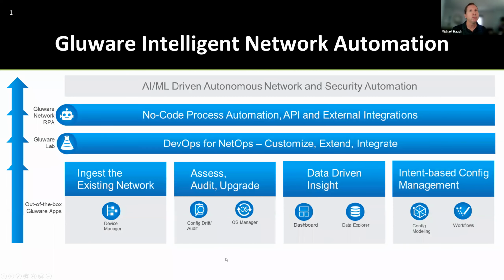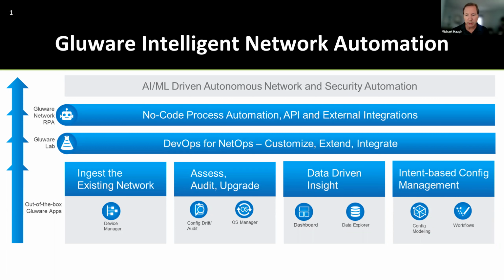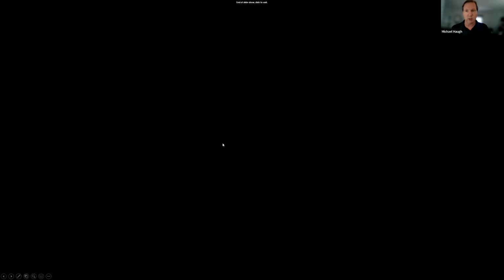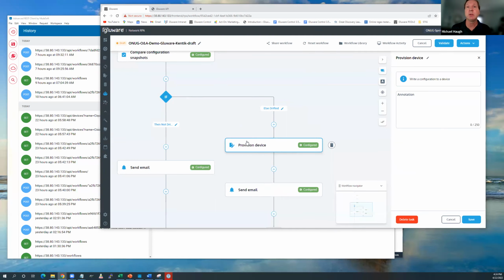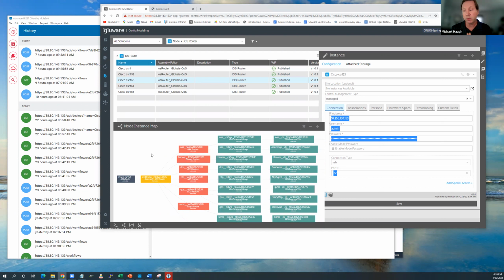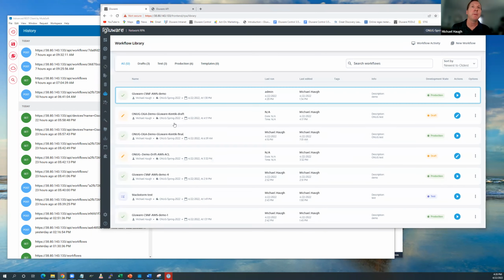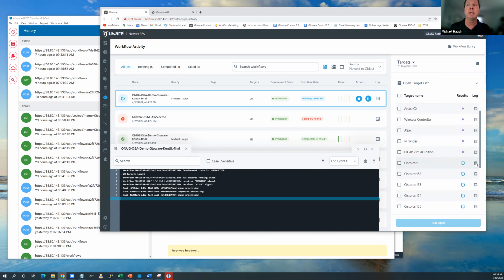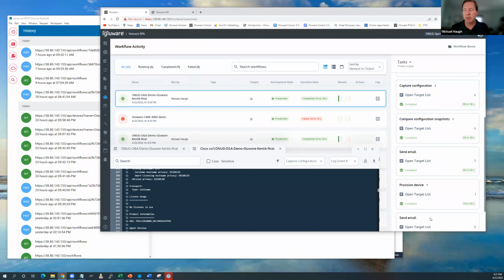ONUG Spring 2022 O&A Showcase Gluware Network Remediation with Kentik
In this demo performed for the ONUG O&A Showcase at the Spring 2022 event, Gluware showcased using Network RPA to perform autonomous network remediation. Gluware was integrated with Kentik observability solution which detected a network issue affecting Zoom and called Gluware N-RPA via a RESTful API call. The Gluware workflow ran a drift detection, then remediated the drift back to a good known configuration.